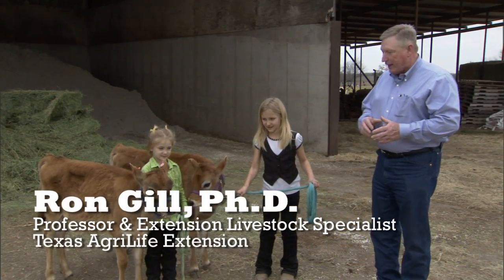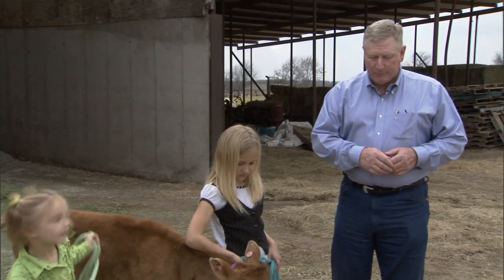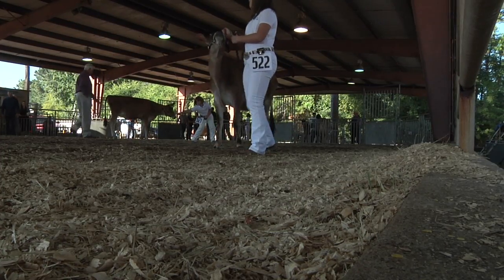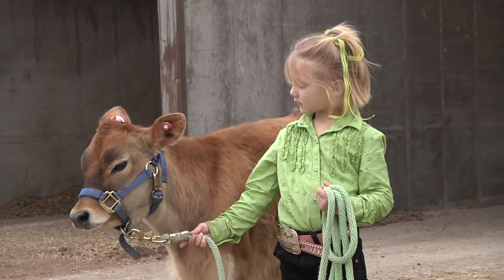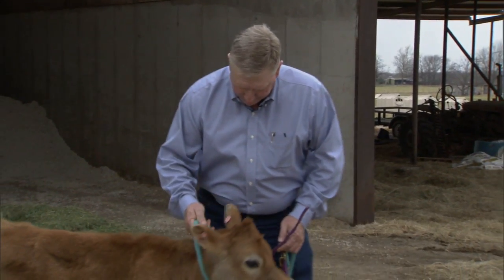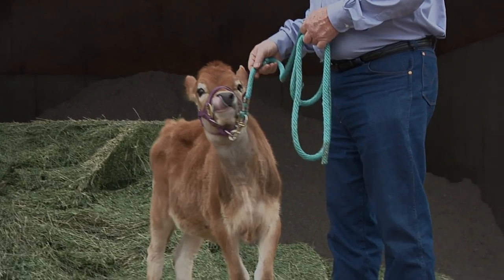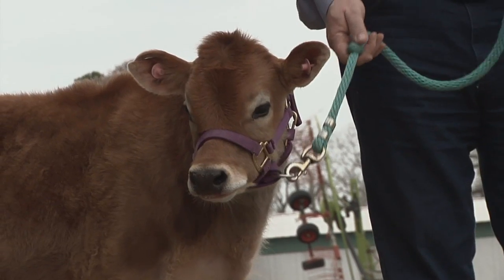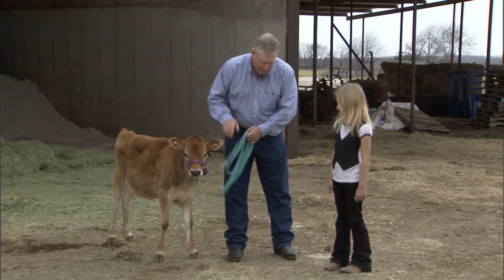How to Handle Dairy Cattle Part 1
This chapter covers the safe handling techniques for dairy cattle.